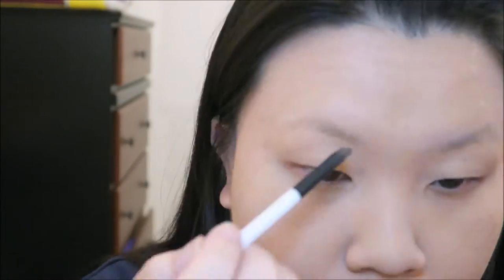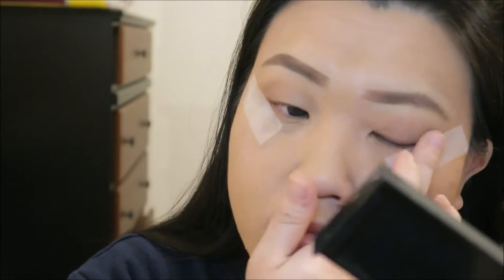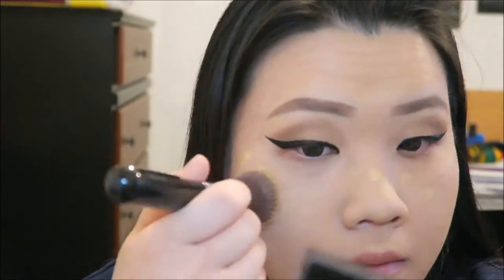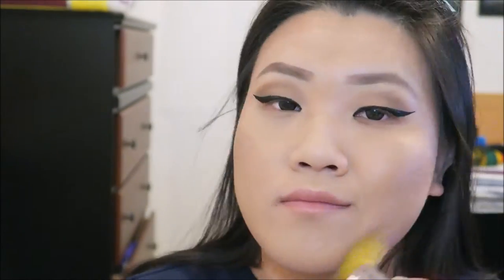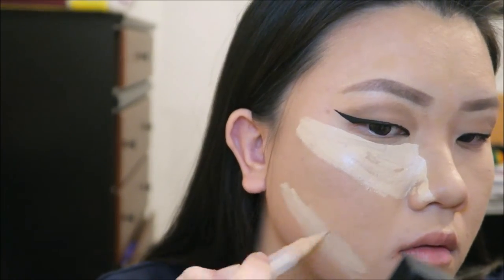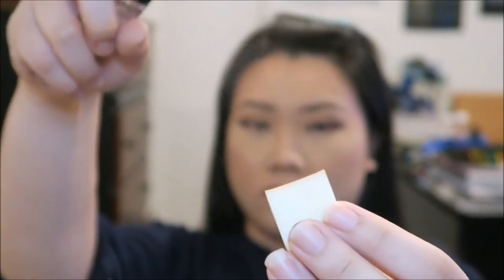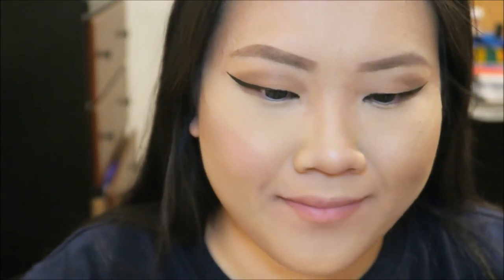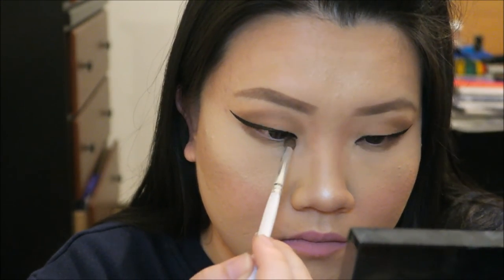Tutorial: My Everyday Makeup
Hello, beauties! This makeup tutorial is my everyday makeup routine or sort of lol I know some of you have been waiting for this video. Finally, I had the time to edit and upload. Thanks!

Alina Baraz & Galimatias - Fantasy (Soundwave Cover)

Eyes:
Naked Palette- Naked on my whole eyelids
Smashbox Full Exposure travel size- the darkest brown
ABH waterproof crème color- Jet
MAC MSF- Soft and Gentle on the inner corner of my eyes

Face:
L’oreal Infallible Pro matte foundation – 103 Natural Buff
L’oreal Infallible Pro matte powder – 100 Porcelain
MAC Blot Powder Pressed – Med Dark
MAC Pro long wear concealer – NC 20
ABH Contour Kit – Java

Lips:
MAC Pencil Lip Liner – Hip and Happy
Colourpop Ultra Matte Liquid Lipstick – Trap

Circle Lens:
Geo Princess Mimi Almond Brown by Tsubasa Masuwaka

- Follow Me -

*I bought all these products with my own money.*